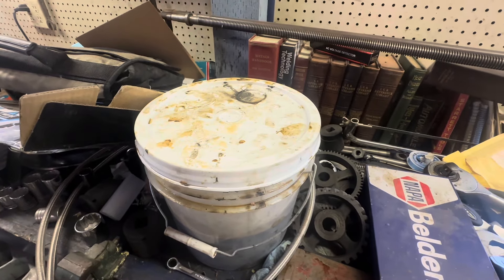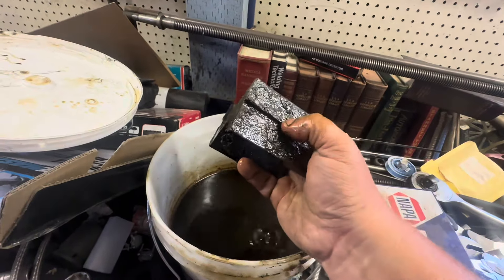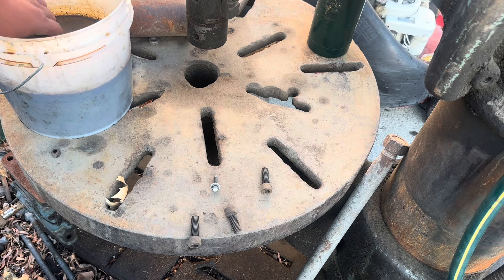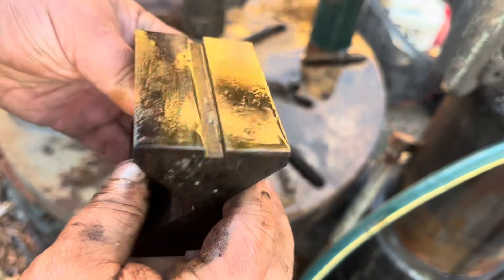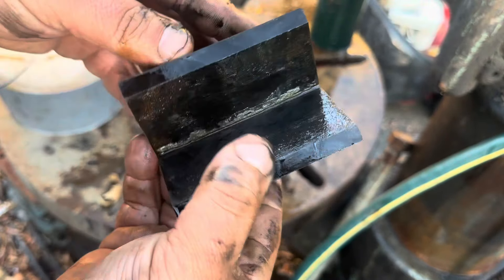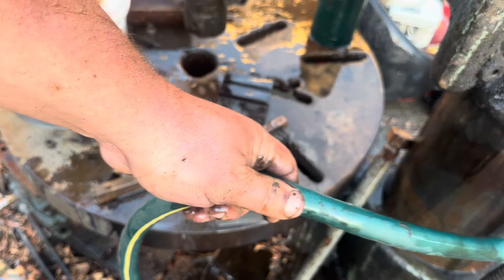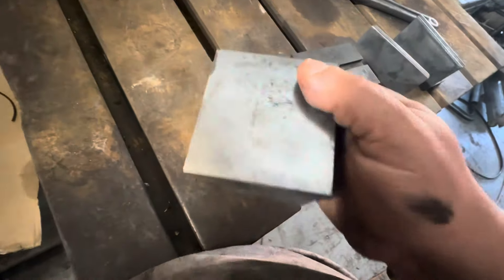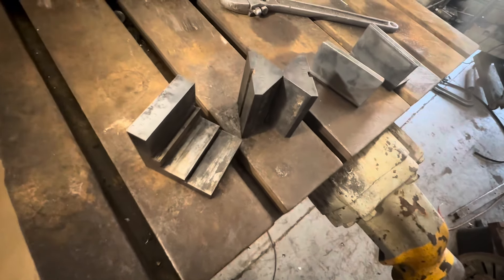Two weeks in evapo-rust, to long? Results